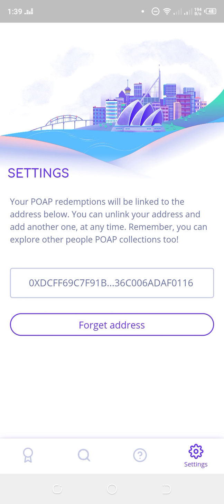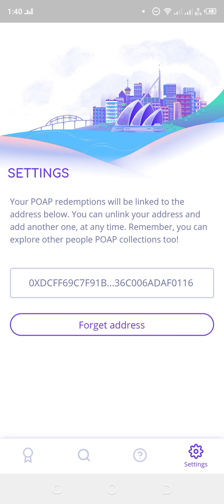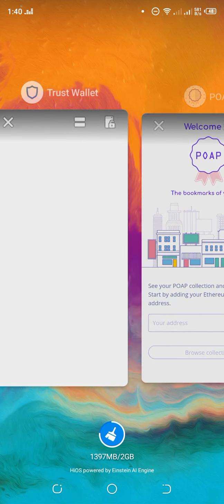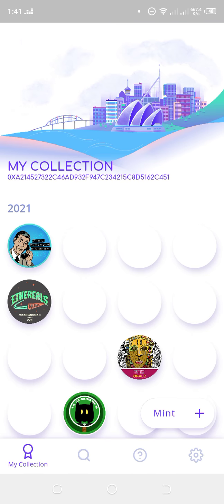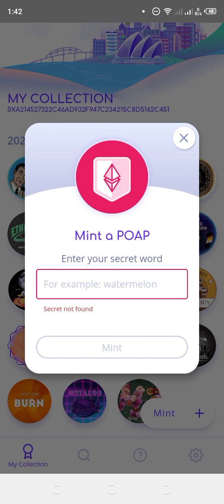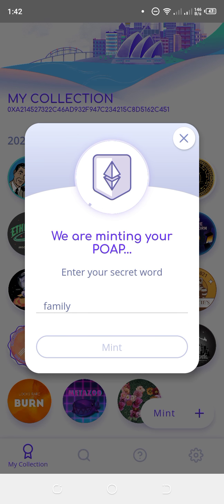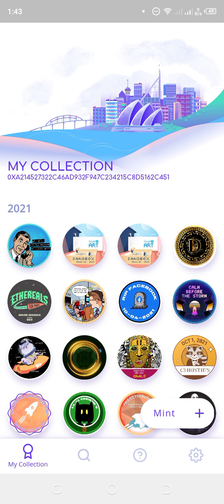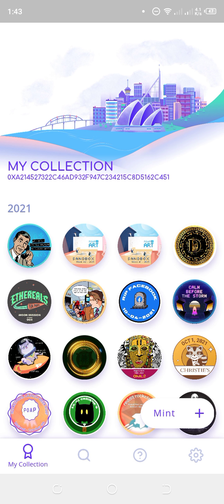How to set up POAP app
follow the instructions and don't hesitate to drop your questions under the comments section.
we're always ready to help.